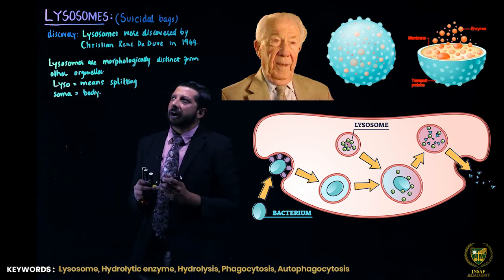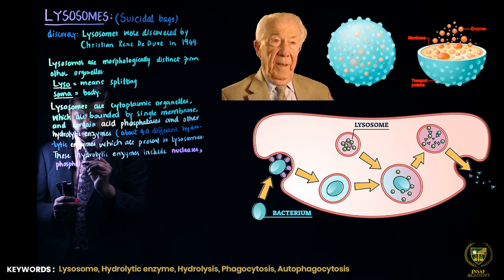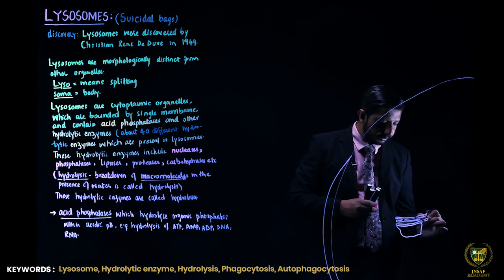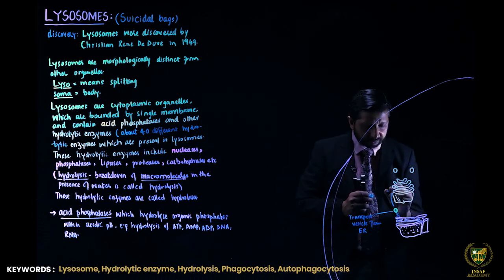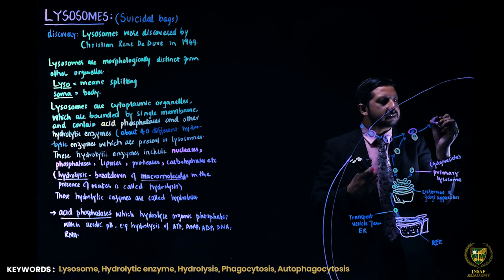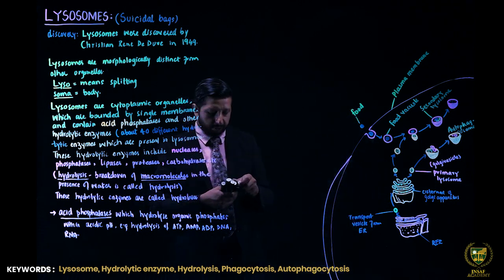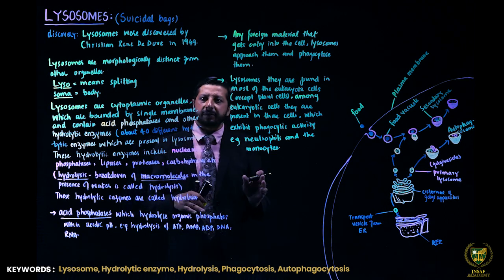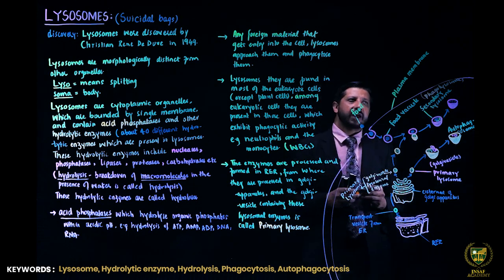Lysosomes (Part 01) | Grade 11 Biology | CHP 04 | LECTURE 12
Dear Students/viewers.
Welcome to Biology grade 11
Lecture:  Lysosomes (Part 01).

Biology is the study of living things. It encompasses the cellular basis of living things, the energy metabolism that underlies the activities of life, and the genetic basis for inheritance in organisms. Biology also includes the study of evolutionary relationships among organisms and the diversity of life on Earth. It considers the biology of microorganisms, plants, and animals, for example, and it brings together the structural and functional relationships that underlie their day-to-day activities. Biology draws on the sciences of chemistry and physics for its foundations and applies the laws of these disciplines to living things.